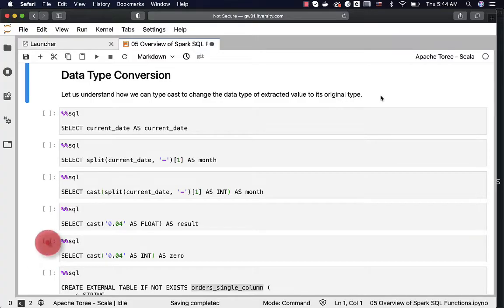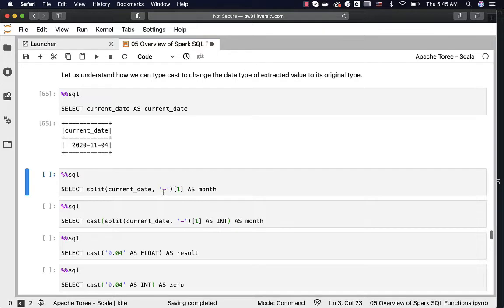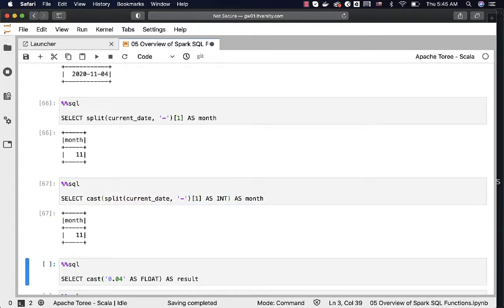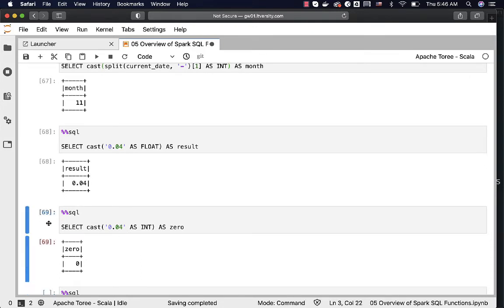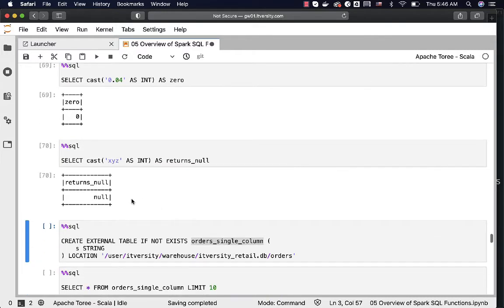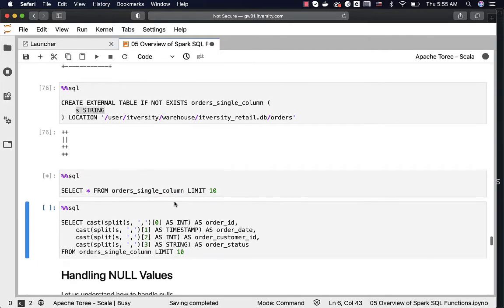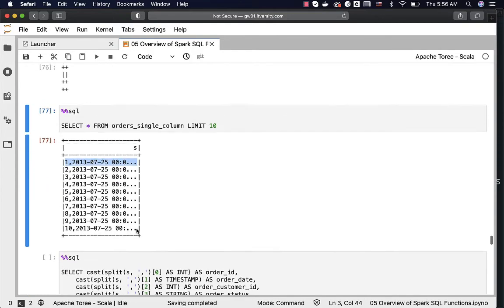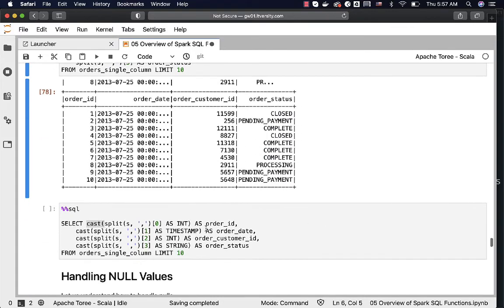Data Engineering Spark SQL - Spark SQL Functions - Data Type Conversion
Let us understand how we can type cast to change the data type of extracted value to its original type.

More top rated DataEngineering Courses from itversity 👇🏻